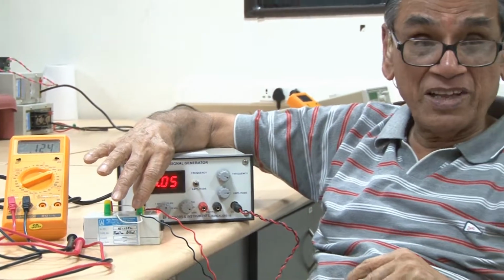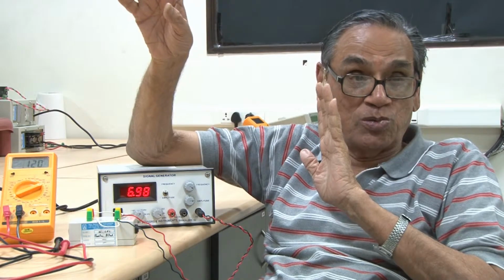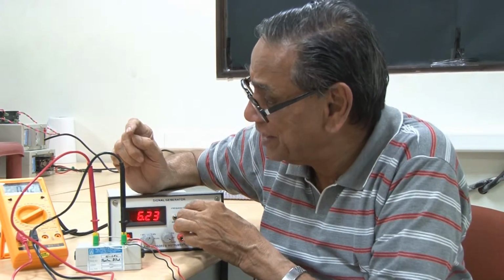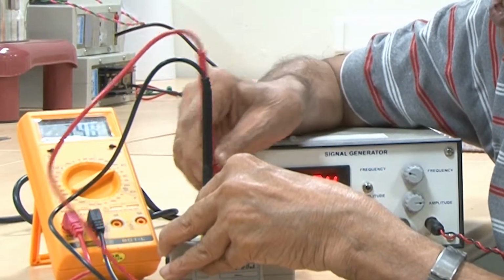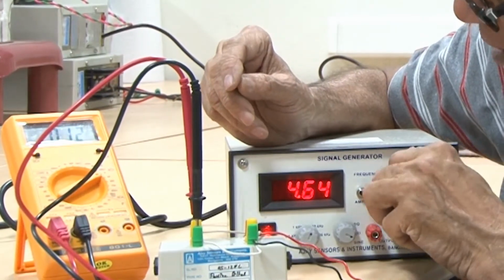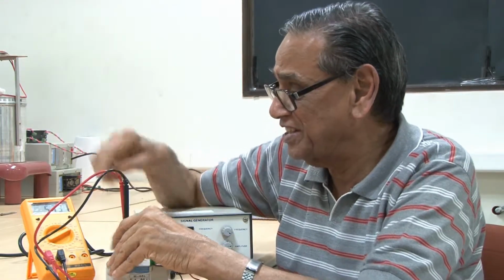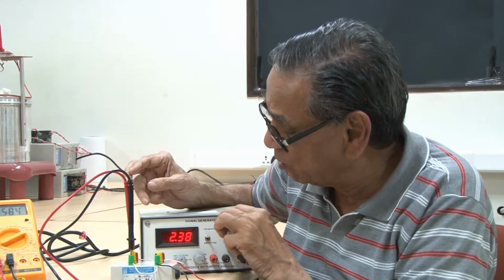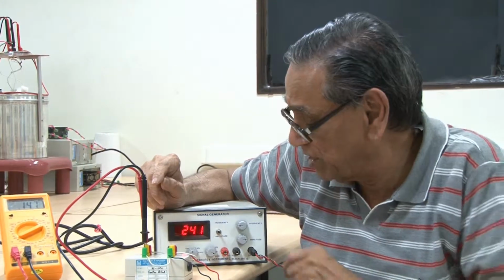13 Passive filters